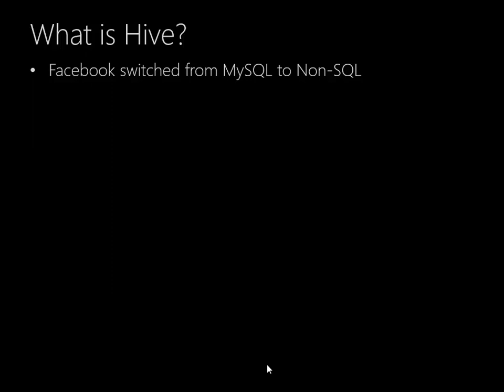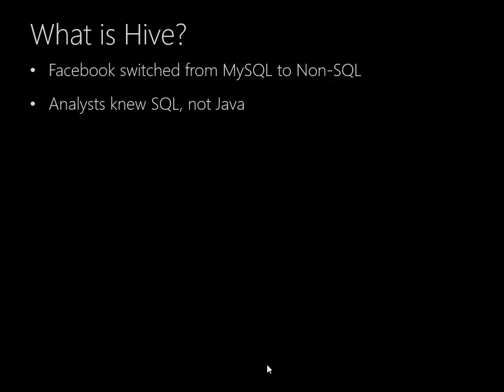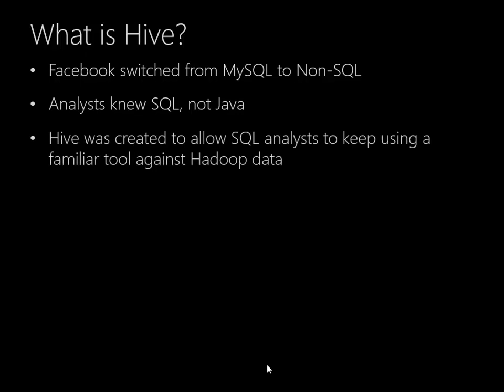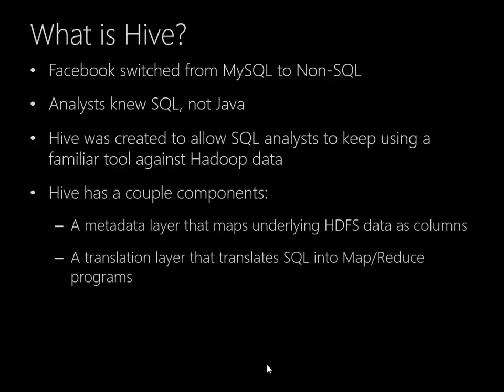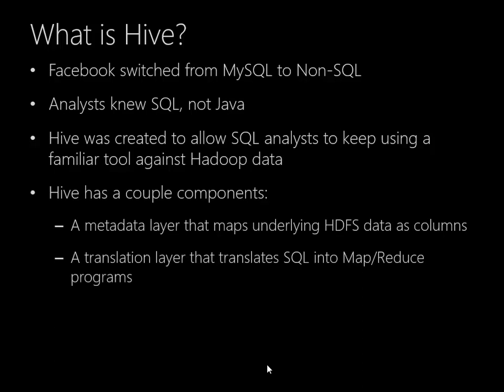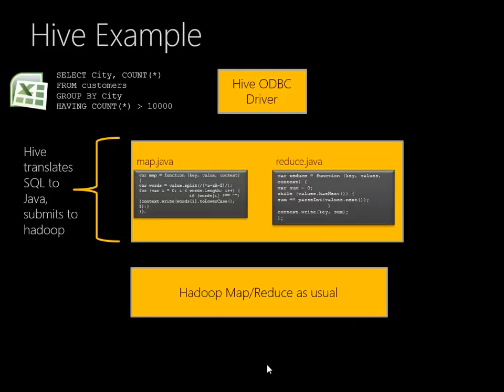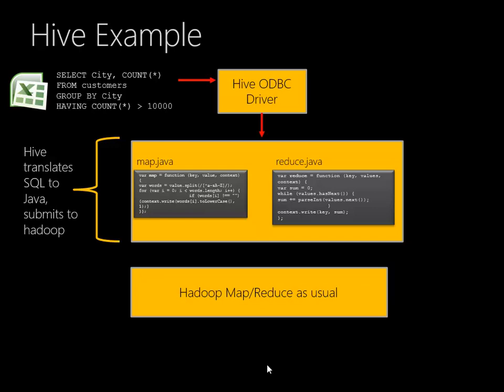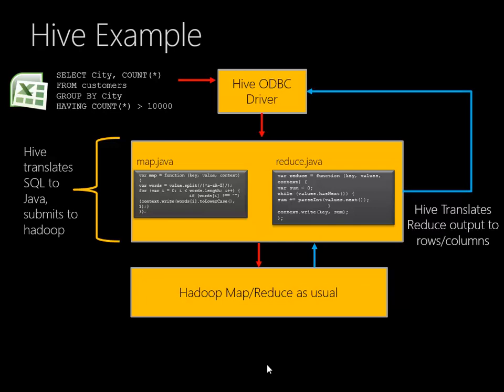Introduction to Hive